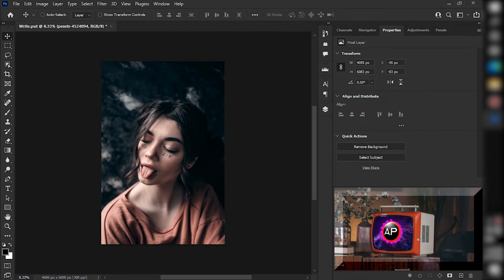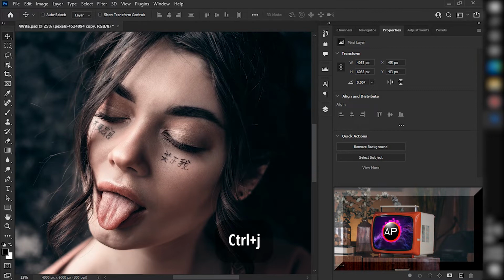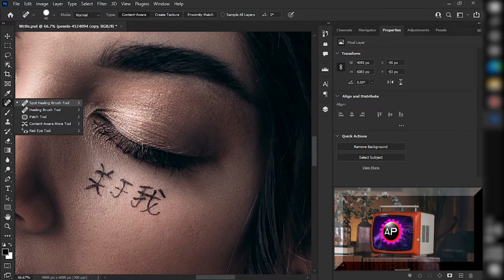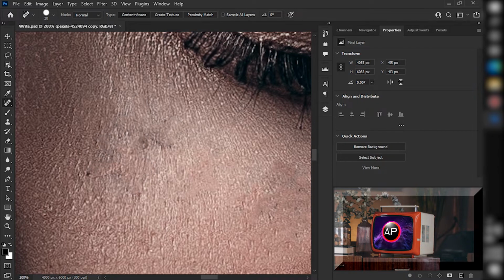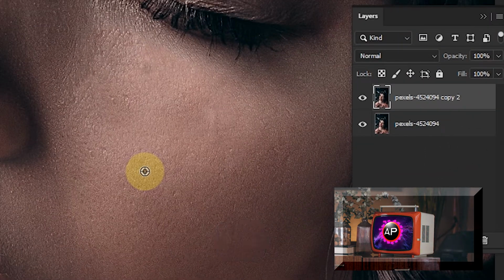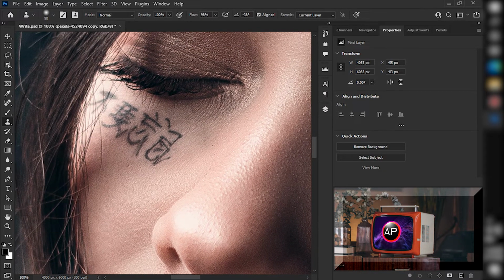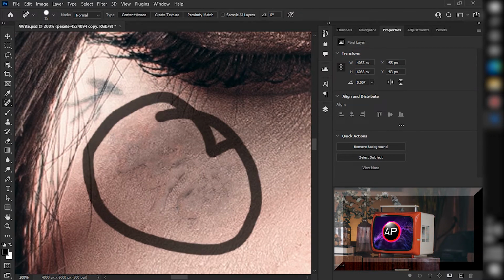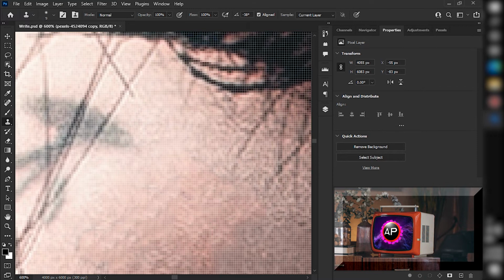How to remove text from face (Photoshop basic)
Here I shortly describe how you can easily remove unwanted things from your face. Here I share with you some advanced things that make your photos real. Don't miss any second watch till the end.